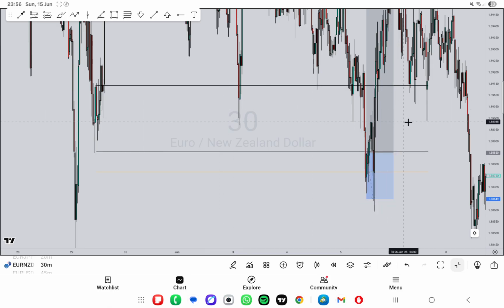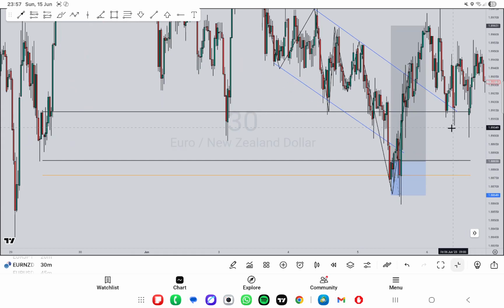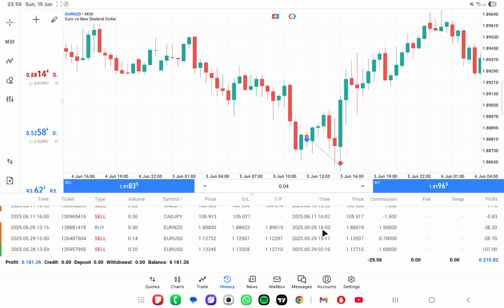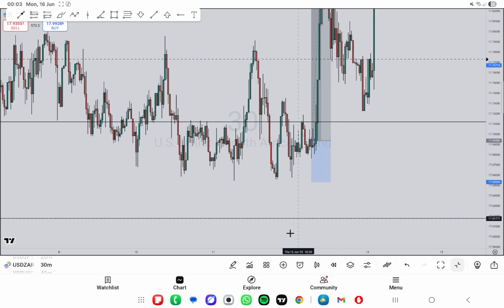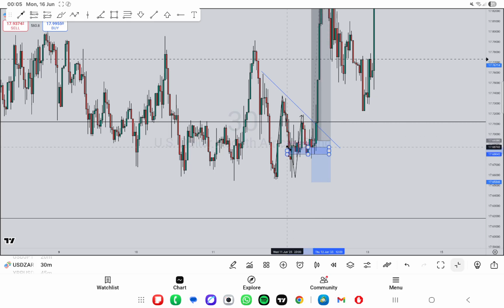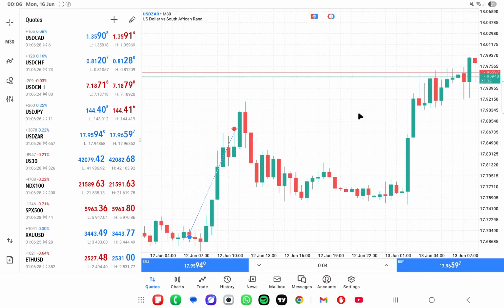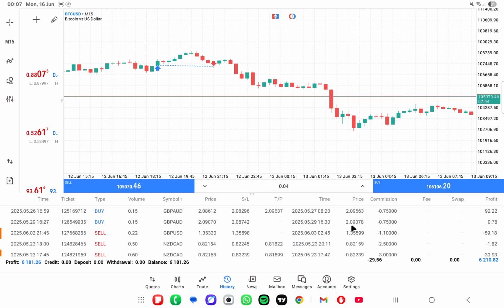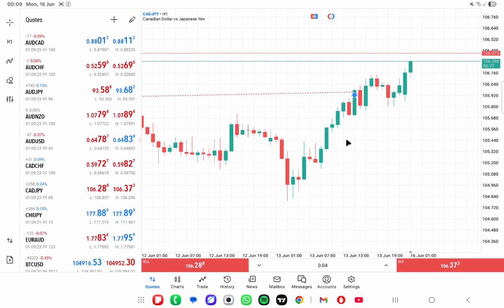Week 2 & week 3 trading recap, EURNZD, USDZAR,BTCUSD,CADJPY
Trading weekly recap of my week2,3 of my trading journey from $6k to $1m